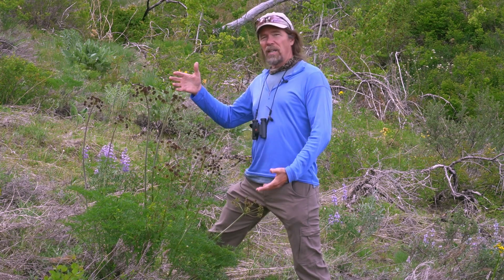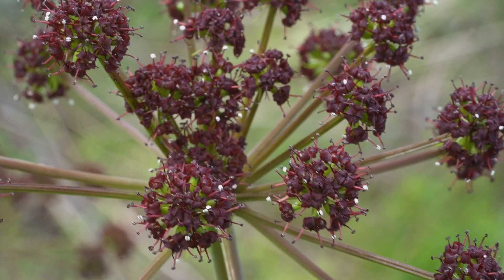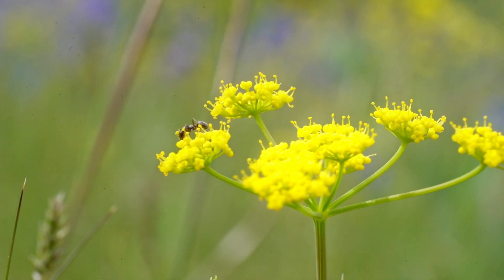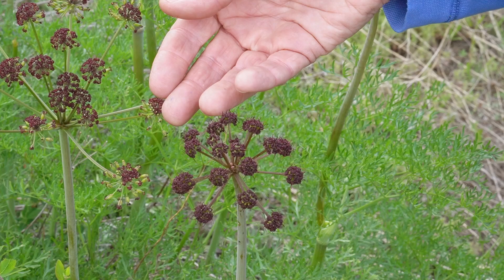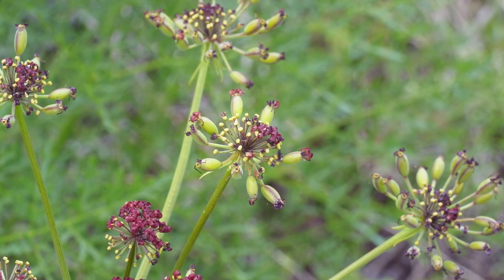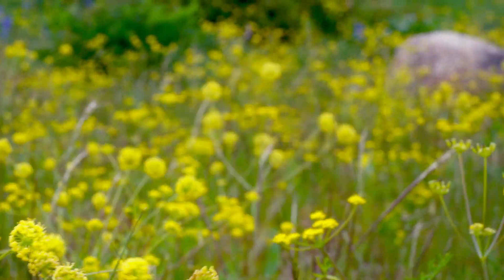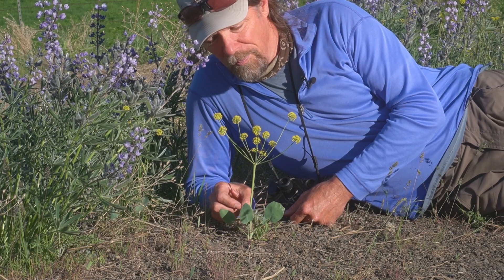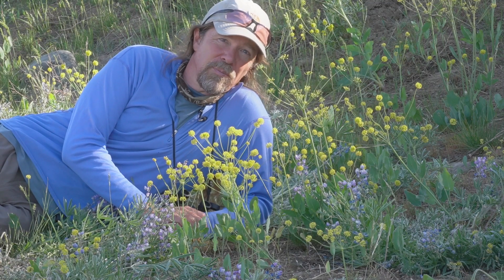Common Flowers of the Methow Valley: Three Common Lomatiums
The genus Lomatium, commonly known as desert parsleys, are abundant in dry shrub-steppe habitats across north-central and eastern Washington but separating them can take advanced identification skills. In this video I highlight three common, easily identified species, and use them to illustrate a few of the unique strategies found in this widespread genus.

The three flowers in this video are fern-leaved desert-parsley, Lomatium dissectum; swale desert-parsley, Lomatium ambiguum; and barestem desert-parsley, Lomatium nudicaule.

This video is part of an ongoing series of videos on the common flowers of the Methow Valley, which has branched off into another series about my explorations and musings as a naturalist.  As always, I appreciate and look forward to your comments, follows, suggestions, and shared experiences. Your feedback and support are what keep this channel going. If you feel inclined please consider making a donation to support this effort,